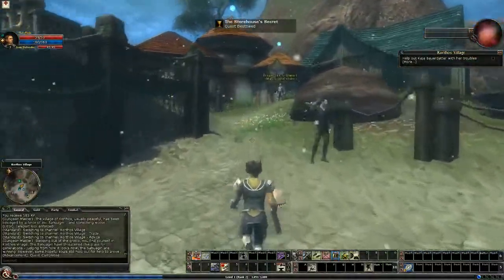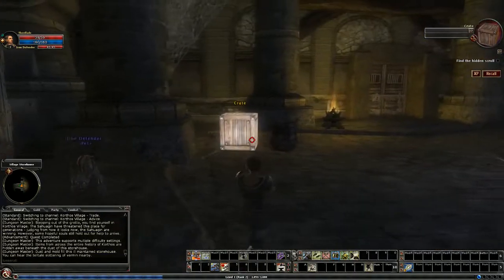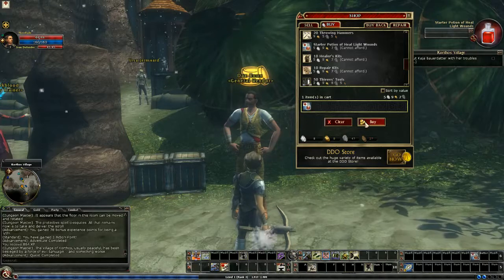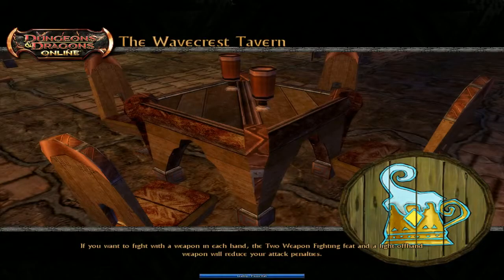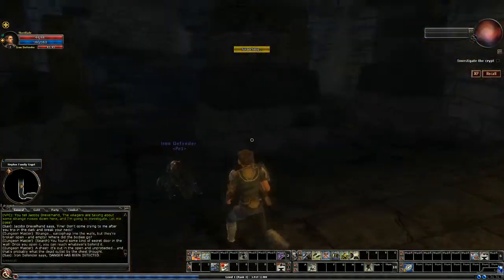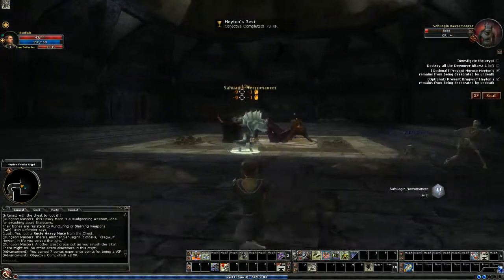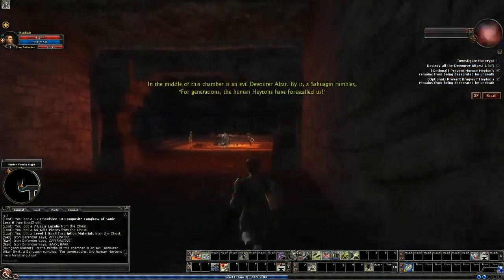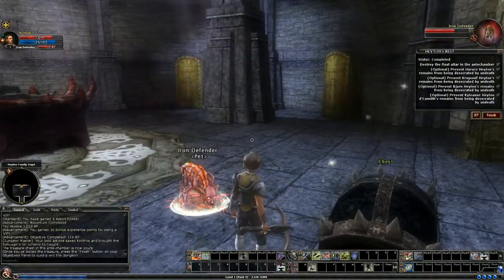DDO Permadeath Run 9 Part 2 — Korthos Village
- The Storehouse's Secret (ELITE)
- Heyton's Rest (ELITE)